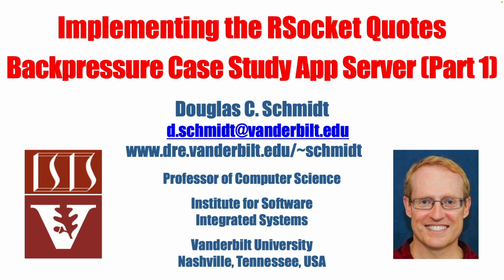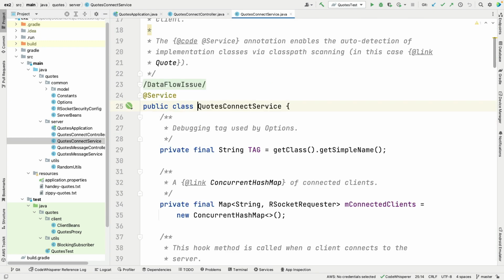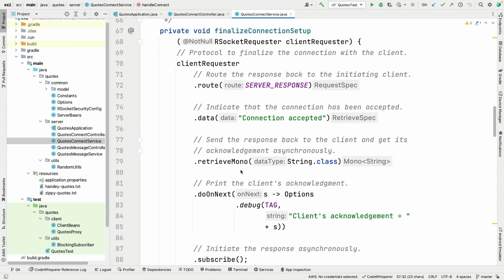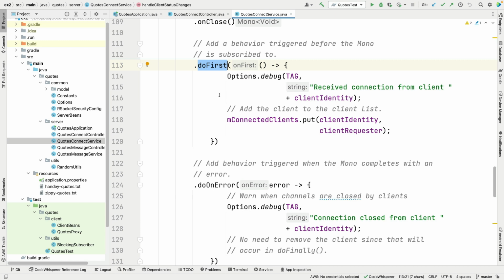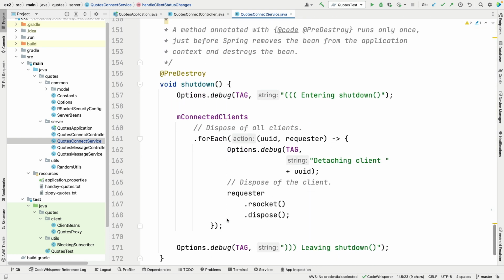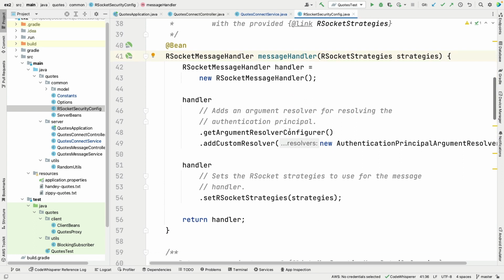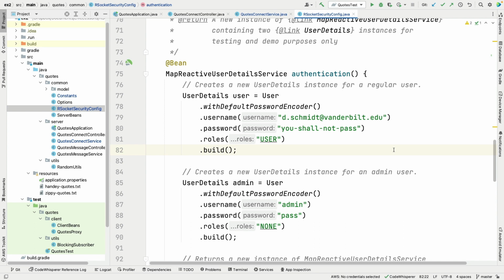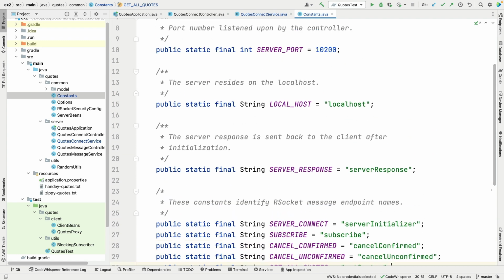Implementing the RSocket Quotes Backpressure Case Study App Server (Part 1)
This video walks through the implementation of the connection management portion of the RSocket Quotes backpressure app server.

All the code shown in this example is available in open-source form